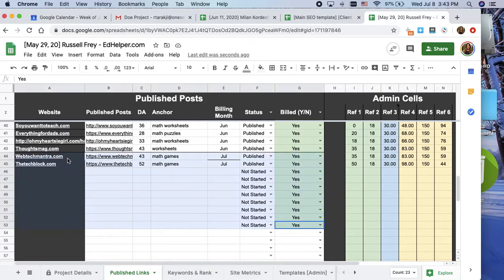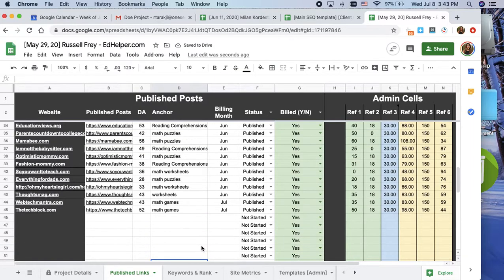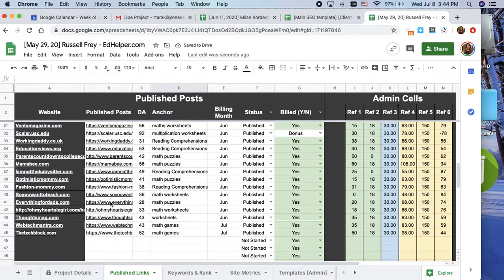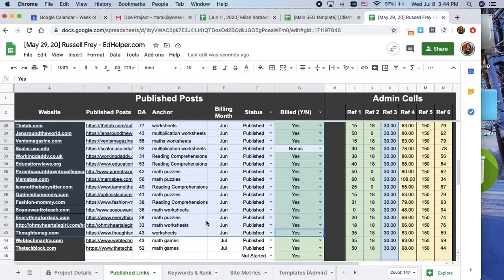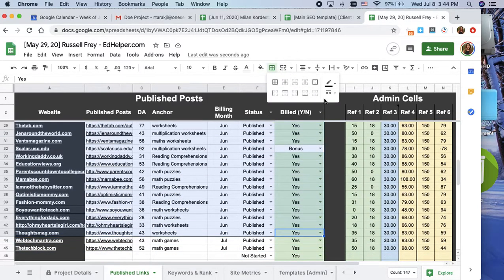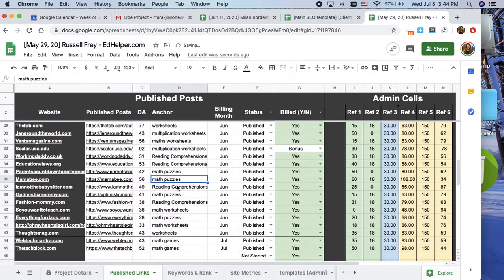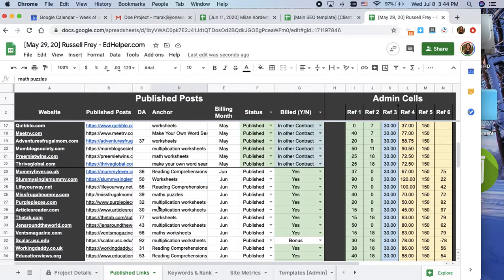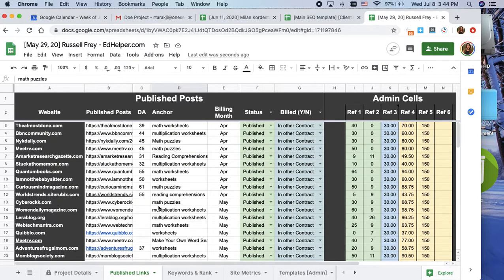Creating proper borders in Google Sheets